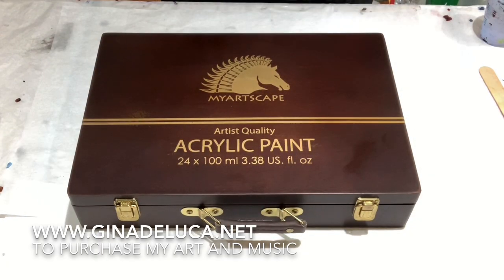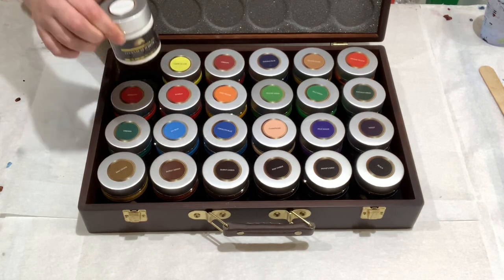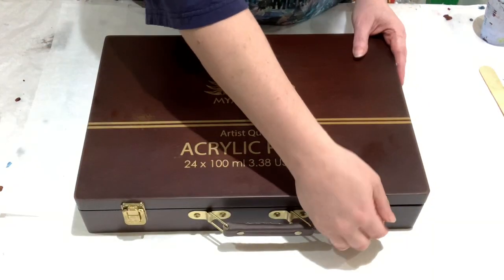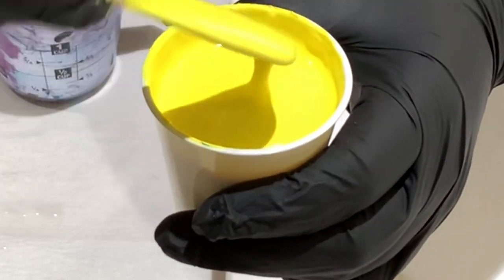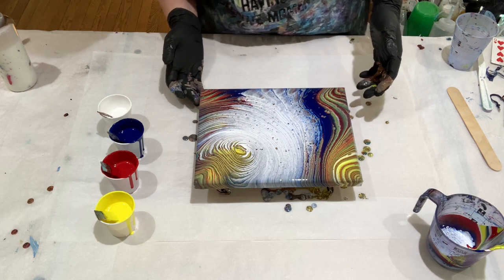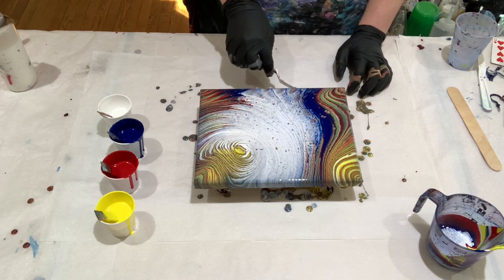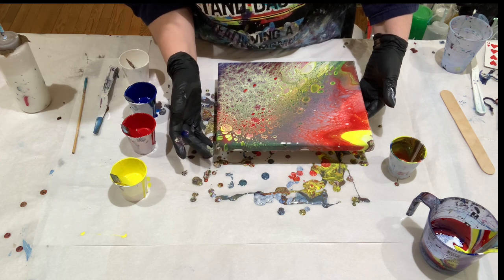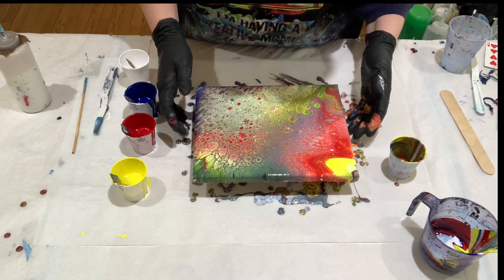(340) MYARTSCAPE Product Test 3 Paintings - Traveling Ring Pour, Flip Cup, Straight Pour - Fluid Art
In this demonstration video, I will be product testing MYARTSCAPE Acrylic Paints. Wandering Ring Pour, Flip Cup with No Silicone and a Straight Pour. I'm using Titanium White, Phthalo Blue, Crimson and Lemon Yellow.  Paints mixed 1paint:2Floetrol, which is then thinned with a mixture of 90%water/10%Floetrol to proper consistency.
Wandering Ring Pour- Consistency: 3
Flip Cup with No Silicone- Consistency: 2
Straight Pour- Consistency: 1